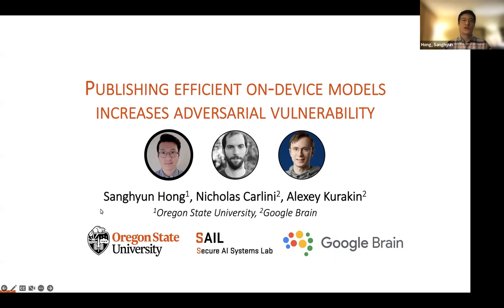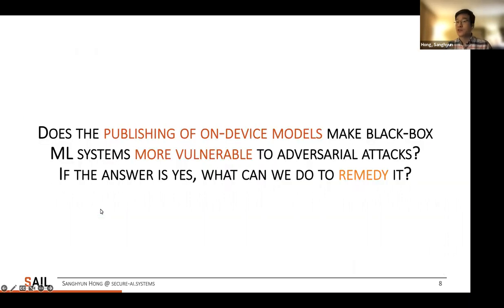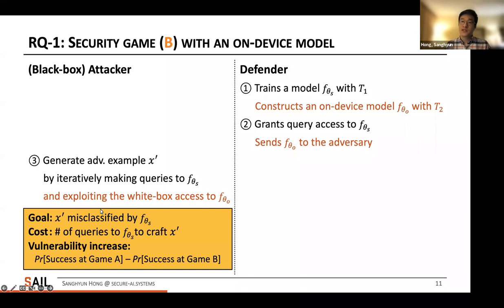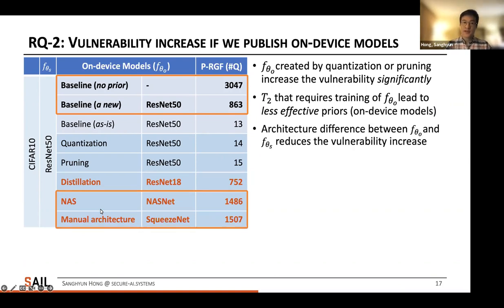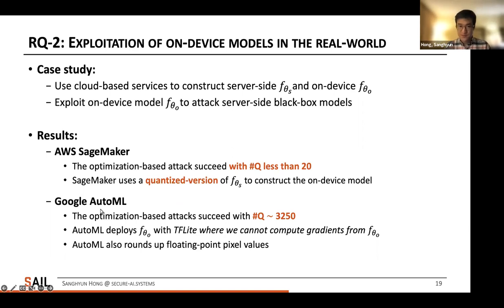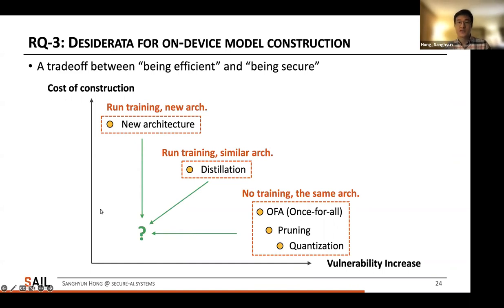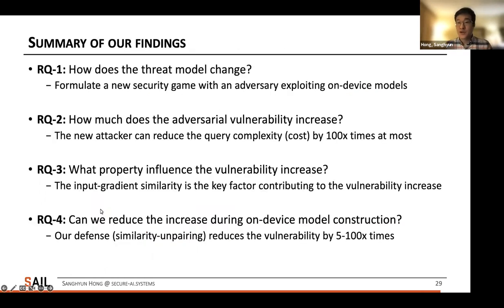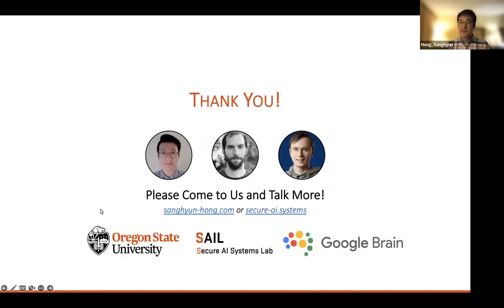SaTML 2023 - Sanghyun Hong - Publishing Efficient On-device Models Increases Adversarial Vuln.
Publishing Efficient On-device Models Increases Adversarial Vulnerability